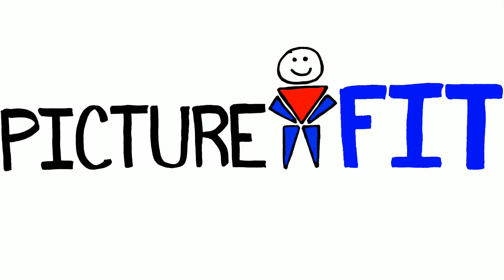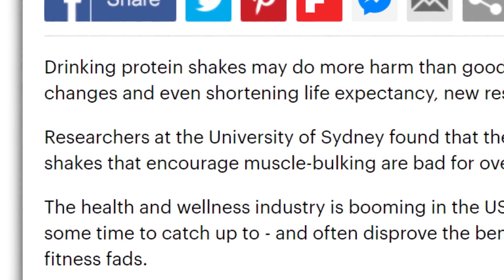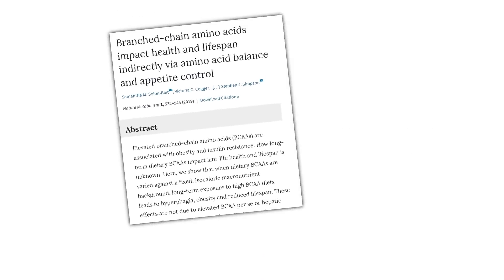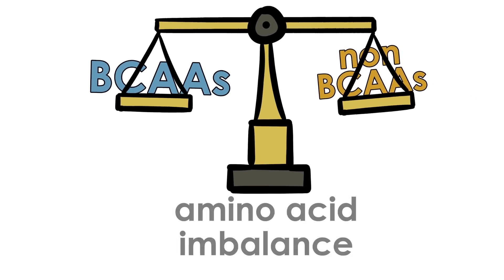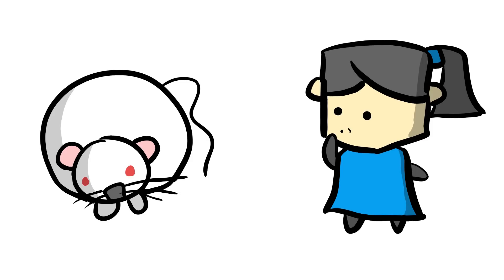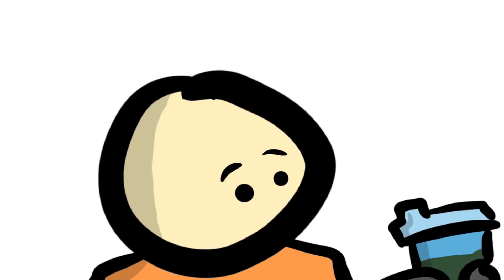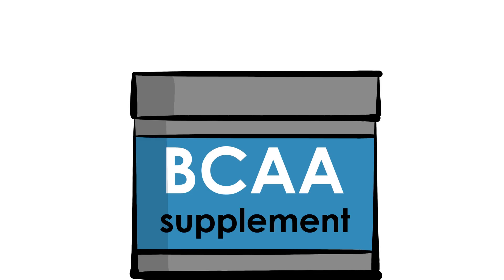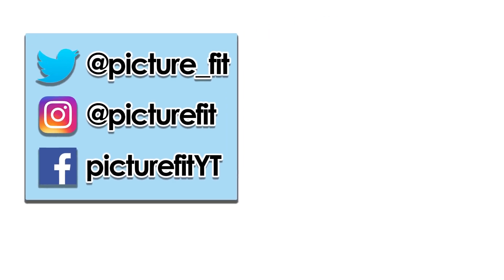Protein Shakes BAD? (New Study Breakdown)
A recent study have been making headlines within the fitness community. The concern: protein shakes being linked to some BAD juju. Or at least that's what the articles interpreting the new study are saying. Let's take a closer look at this new study and see exactly what the fuss is all about. Should we actually abandon our precious protein?

Support PictureFit!

Awesome PF Patrons Wall!
Anime Jesus!
mr.awesome03
Hugo Håkansson
danandruss
Enchom

Any information in these videos should not be taken as personal healthcare advice. If you have questions about your health, please speak directly to your personal healthcare professional.